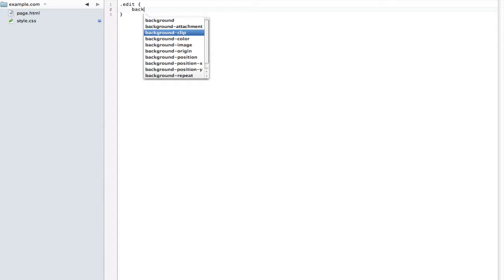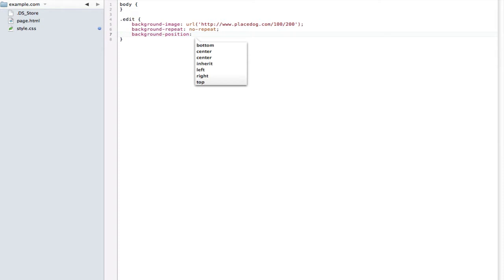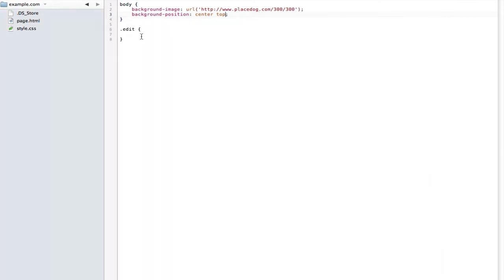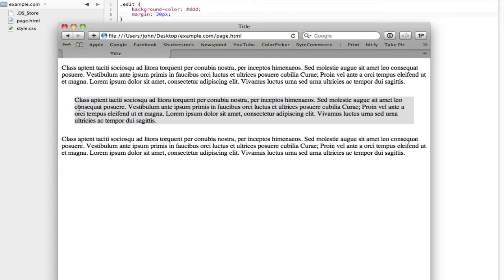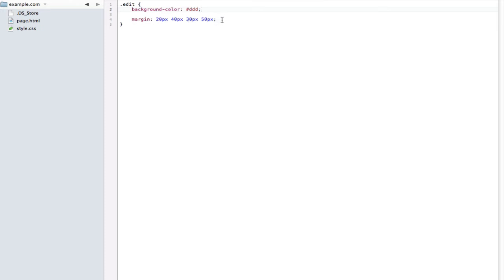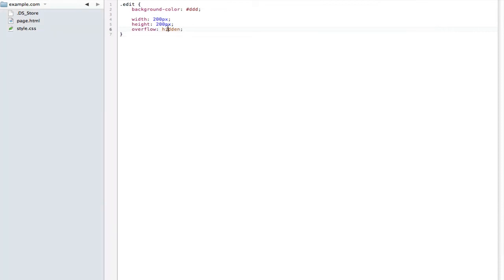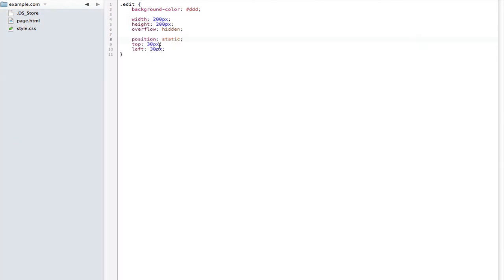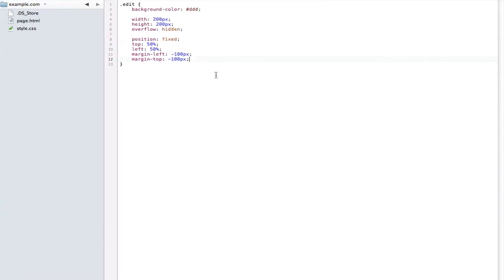Beginner Web Design Ep. 8: CSS Box Effects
In this episode, we take a look at a LOT of box attributes, and things like positioning. This one's pretty long, but full of information.